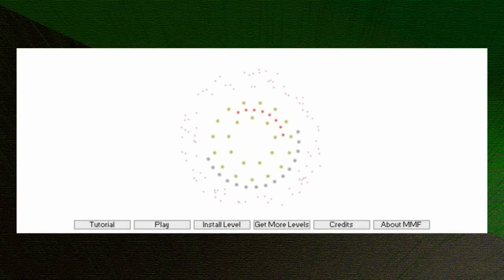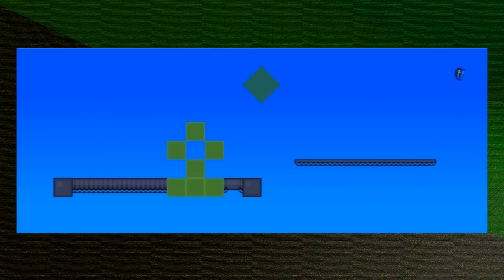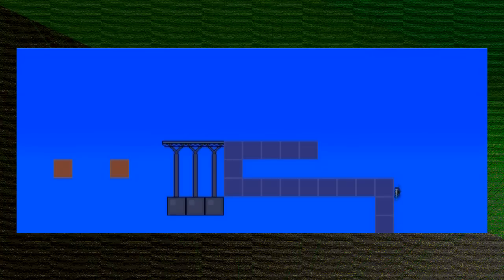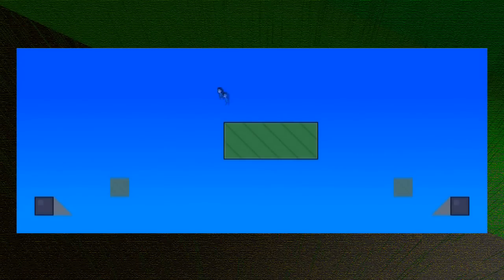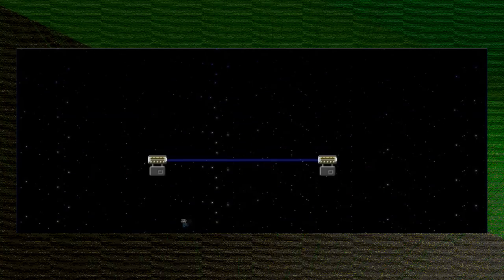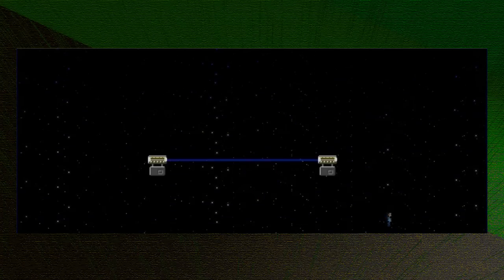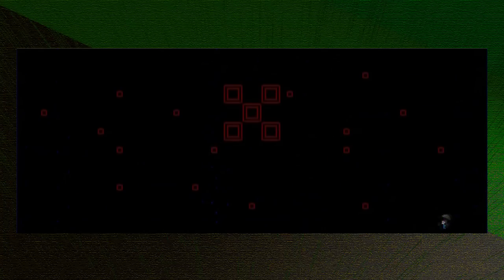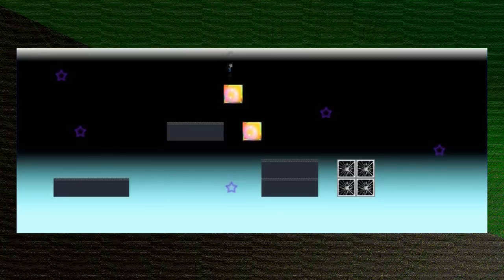Let's Play Knytt Stories: The Quest For Heights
James has made it a bit easier this time. The catch? There are no save points. As a result, I worry that there's going to be at least one deadly object in this level.